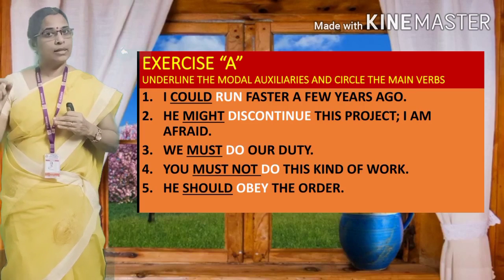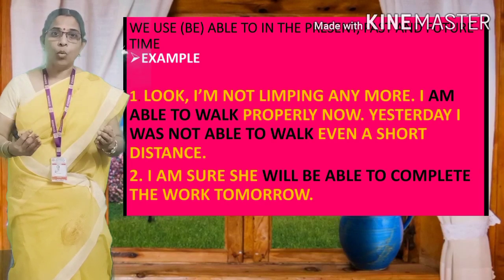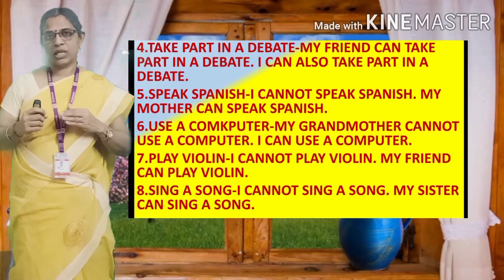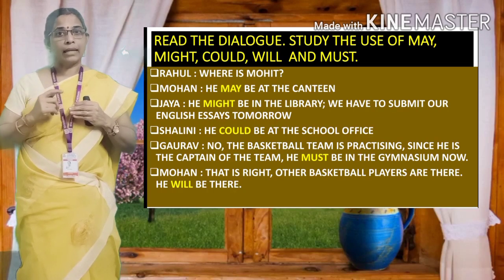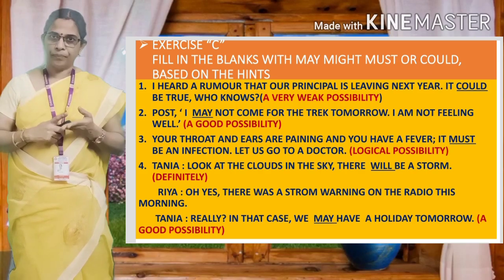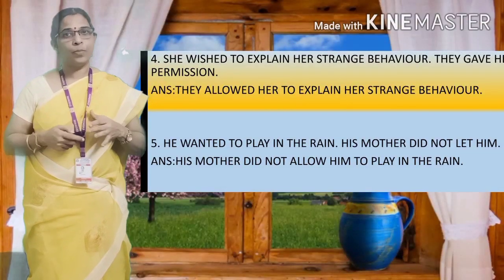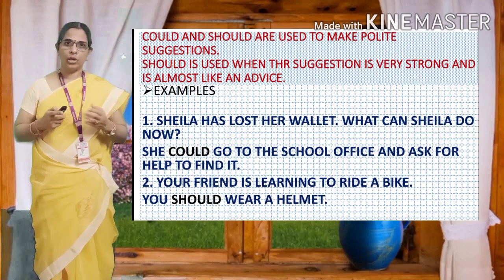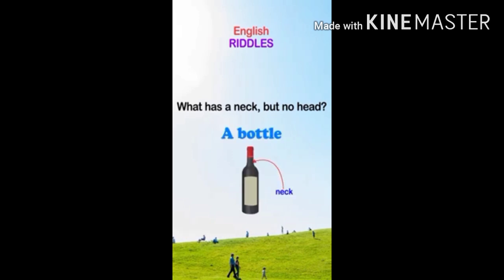EVERWIN ONLINE EDUCATION - CLASS - VIII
Topic : Chapter 5 Modals
             Pages covered 44 to 49

This video explains about the definition and explanation of modal verbs.